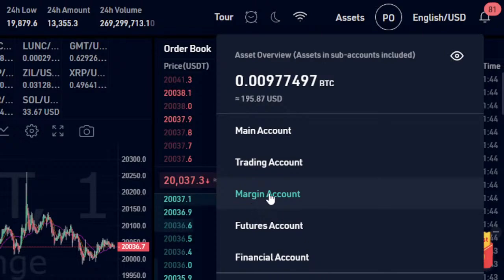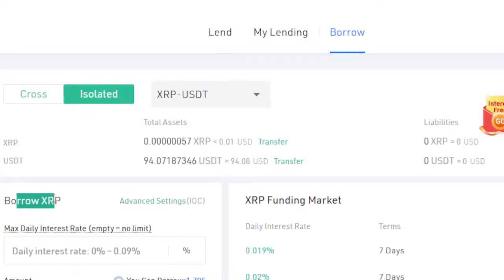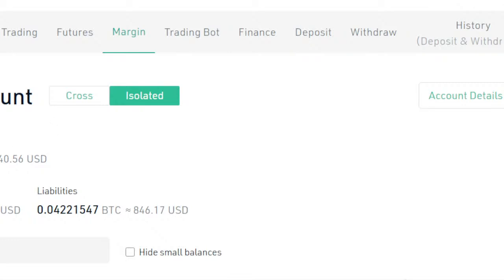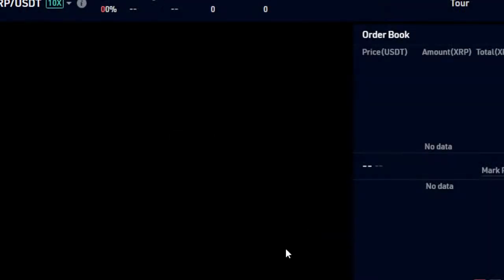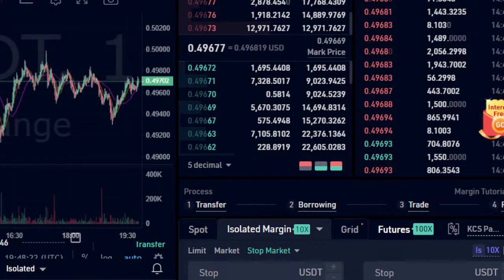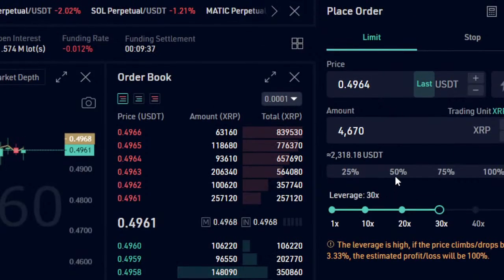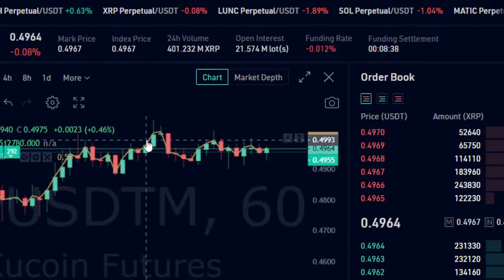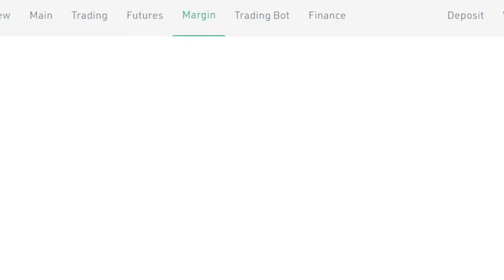Multistreaming with Restream.io